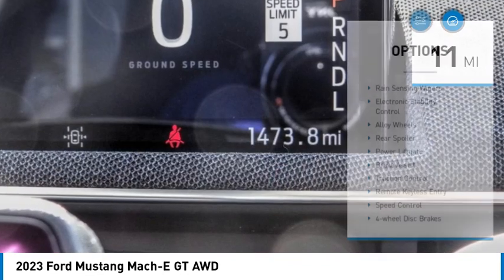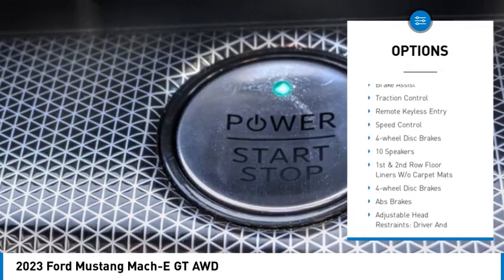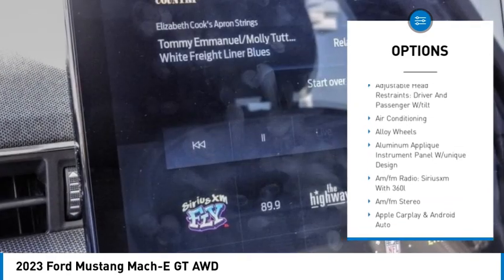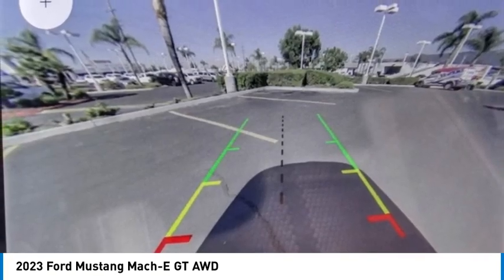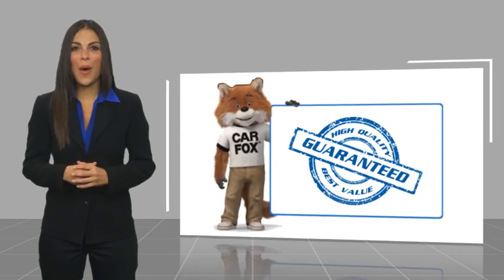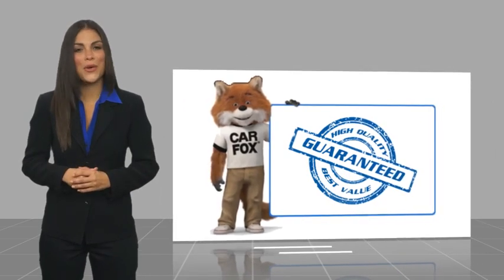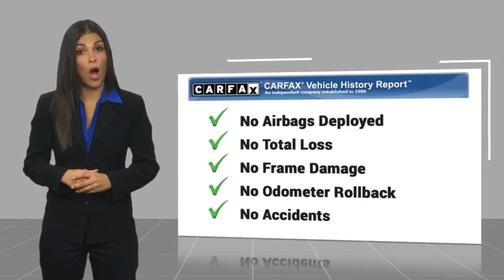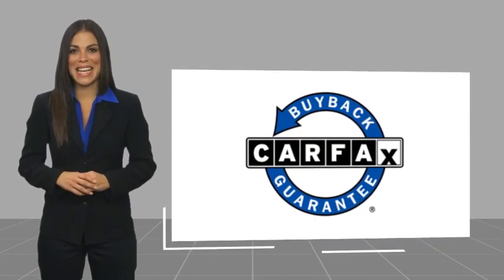2023 Ford Mustang Mach-E TEMECULA BEAUMONT MENIFEE PERRIS LAKE ELSINORE MURRIETA 822872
2023 Ford Mustang Mach-E GT AWD

26895 Ynez Rd.

GOSCH AUTO GROUP PROUDLY SERVING TEMECULA, BEAUMONT, MENIFEE, PERRIS, LAKE ELSINORE, MURRIETA, AND SURROUNDING SOUTHERN CALIFORNIA LOCATIONS. THIS BLUE 2023 Ford MUSTANG MACH-E IS EQUIPPED WITH A Electric Motor, AUTOMATIC TRANSMISSION, AND RECEIVES AN ESTIMATED . 2023 Ford MUSTANG MACH-E GT AWD Clean CARFAX. Vapor Blue 2023 Ford Mustang Mach-E GT AWD Single-Speed Automatic Electric ZEV 480hp Fresh Oil Change. Welcome to Gosch Ford Temecula Located in Temecula, CA, Gosch Ford Temecula is proud to be one of the premier dealerships in the area. From the moment you walk into our showroom, you'll know our commitment to Customer Service is second to none. We strive to make your experience with Gosch Ford Temecula a good one ?? for the life of your vehicle. Whether you need to Purchase, Finance, or Service a New or Pre-Owned Ford, you ??ve come to the right place. 90/77 City/Highway MPG Stock #: 822872 | VIN: 3FMTK4SX9PMA23272 | 2023 Ford Mustang Mach-E GT AWD POWER WINDOWS POWER PASSENGER SEAT Gosch Ford Temecula